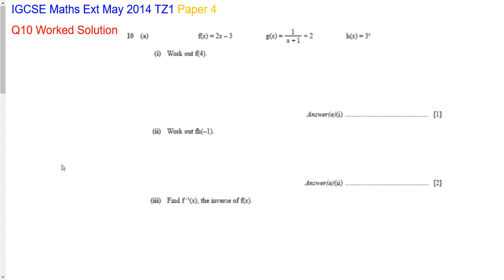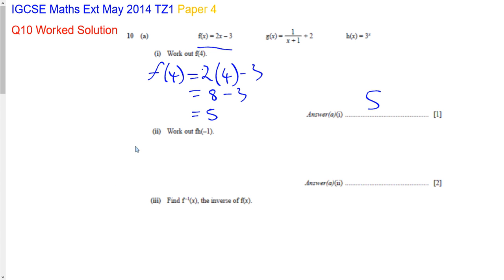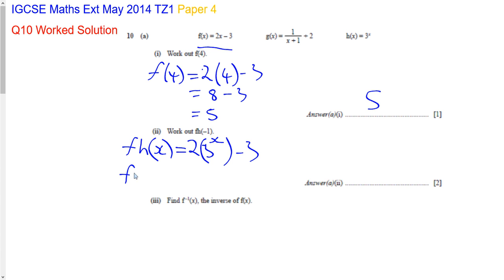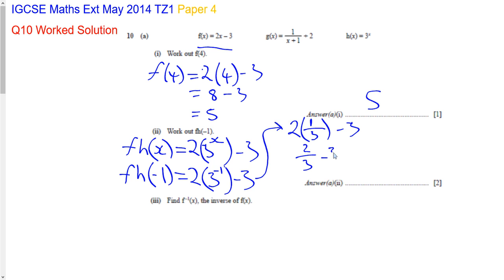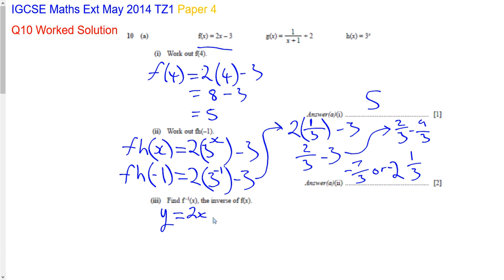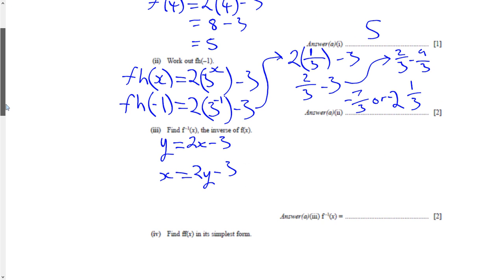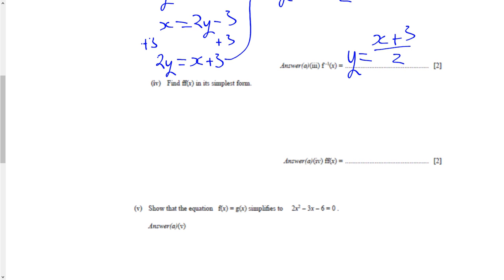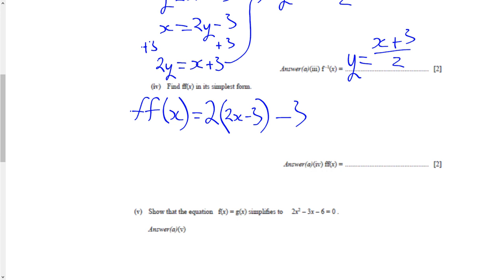Q10 Paper 4 IGCSE Ex 2014 May TZ1 Part 1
Thank you for the request Tan An :-)